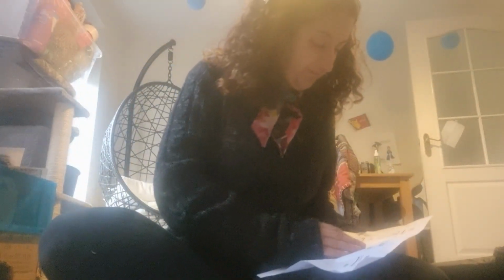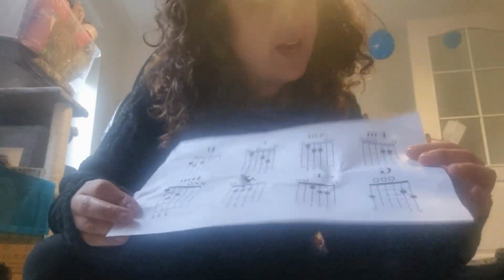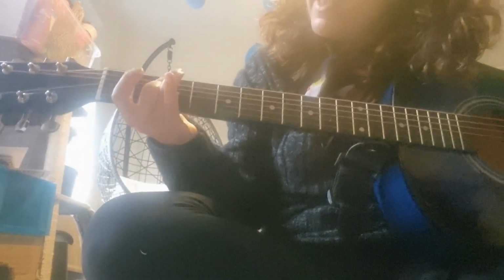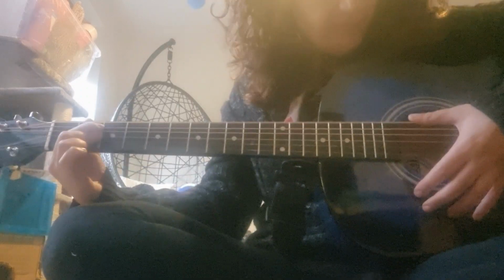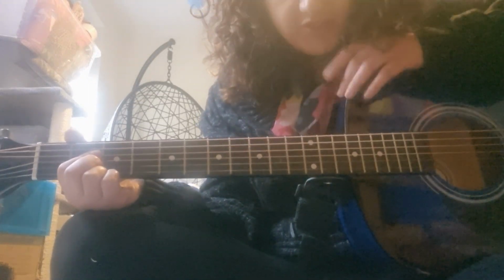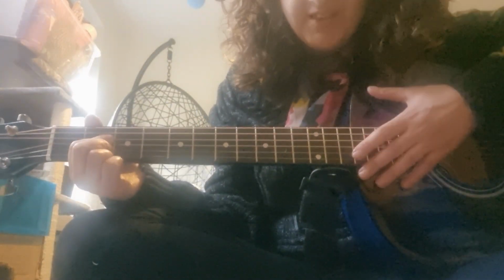Em and Am/ A 7 ....... C?.eddy ate dynamite goodbye eddy